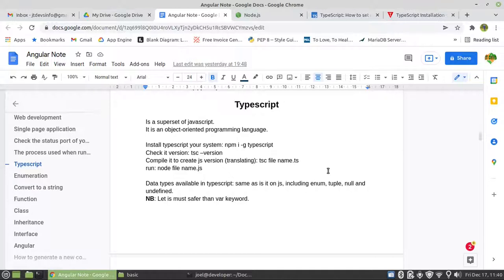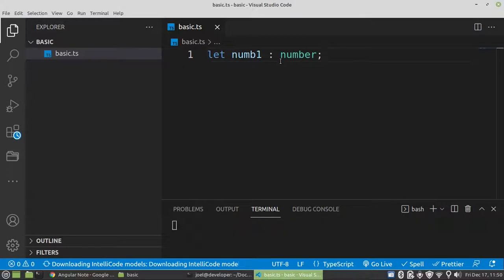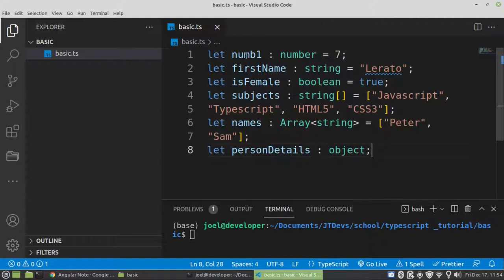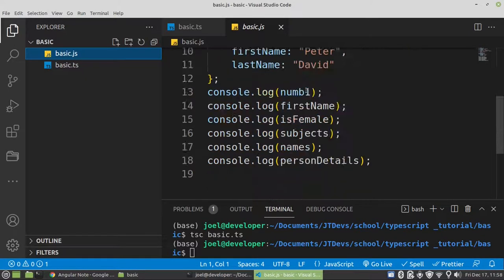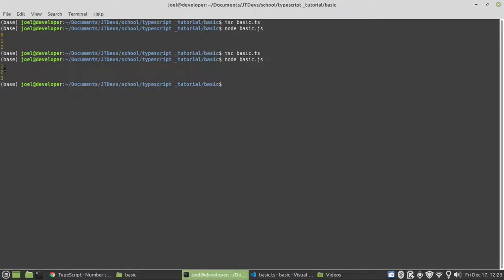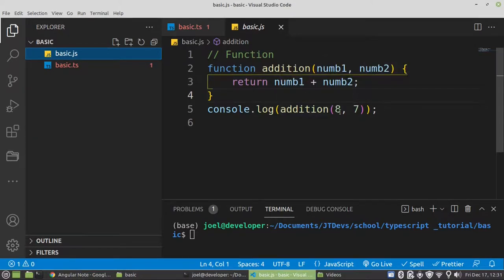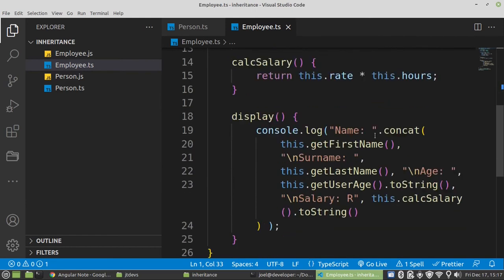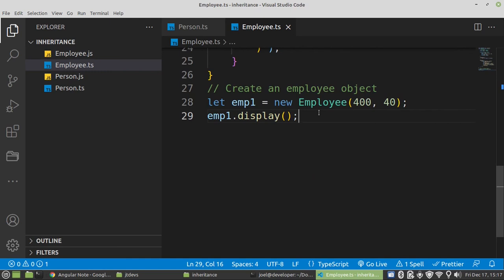Take a Journey In Learning Typescript Programming Language 2022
Typescript Programming Language JT Devs | Learn How To code 2022: on this video we focus on all the basics about typescript 2022 until classes.

Software Engineering
Web Engineering
Project Management
Database Management
Database Administrator

CEO & Founder
Name: Joel
Surname: Mukanya

Cellphone number:  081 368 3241

0:00 - Intro
0:20 - What is a typescript
1:18 - Install nodejs
2:30 - install typescript
6:10 - Create variables
14:07 - Compile our typescript code to javascript using tsc
16:17 - Example on enumeration
16:29 - Define an enumeration
20:28 - Set enum value to start from 1
21:22 - Convert a number to a string
23:20 - Create a function
27:26 - Create a class
33:43 - Define inheritance in typescript
34:29 - Access modifiers (private, public, and protected)
39:40 - Make use of keyword extends to inherit from a specific class
47:13 - Create an object of a class